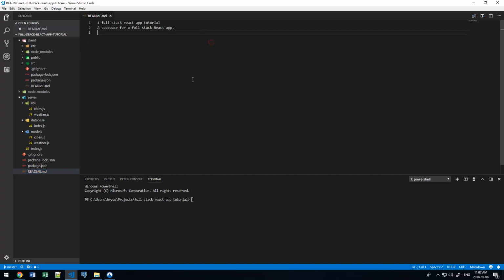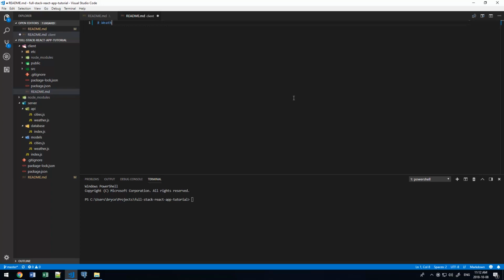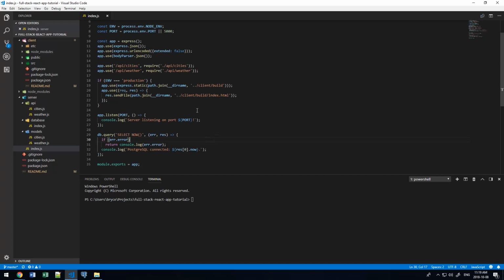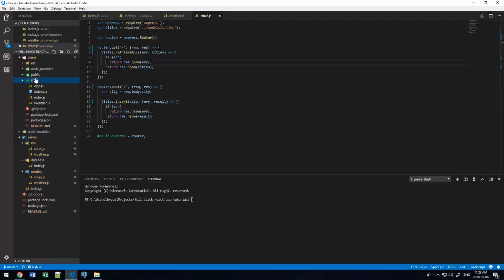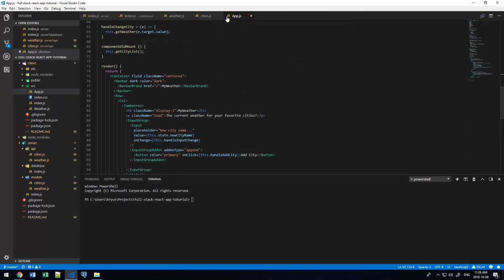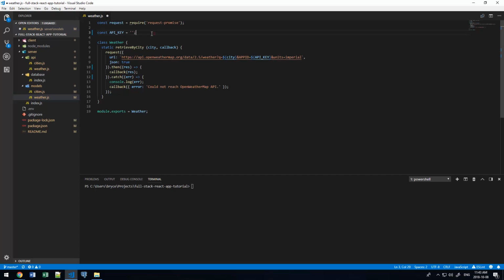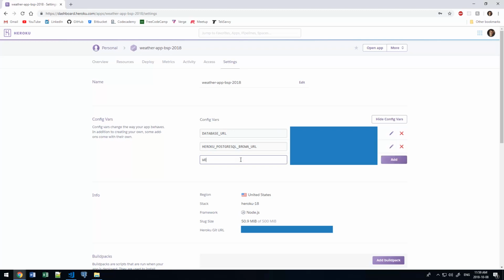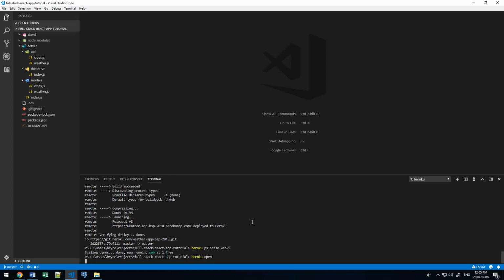Full Stack React App Tutorial (Beginners) | Part #5 – Best Practices (Bonus)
In this part of the tutorial, we modify our app to include some best practices, and redeploy to the Heroku cloud platform, adding an environment variable.

Project:
In this full stack React app tutorial for beginners, you will learn to build a simple weather application using React, Express, PostgreSQL, Node.js, and deploy the final app to the Heroku cloud platform.